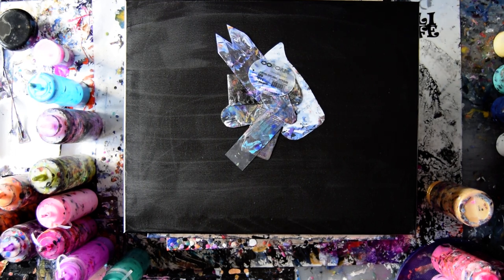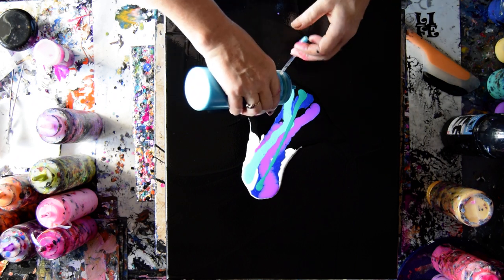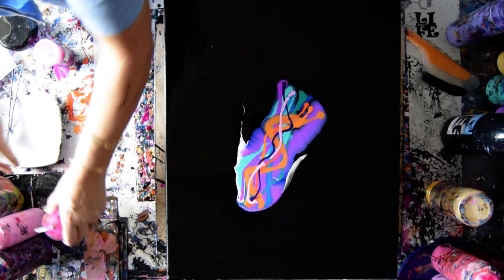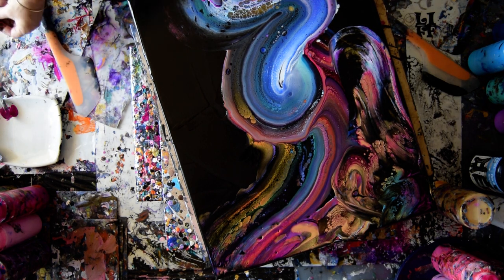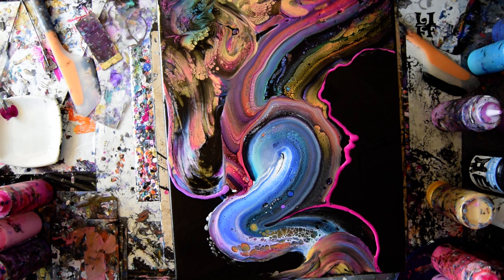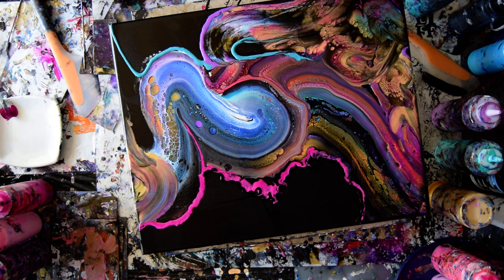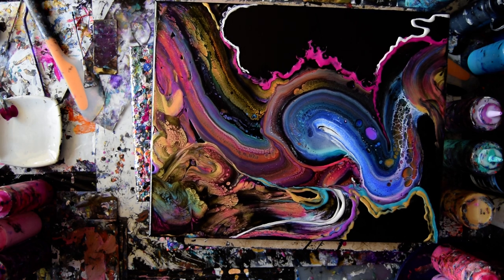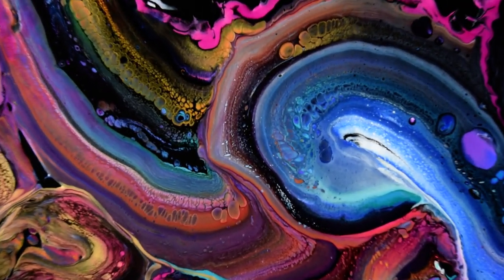#7820 Contemporary Art Fluid Acrylics 2.282021intuitive art abstract painting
To see finished wet and dry versions of all my Youtube demonstration artworks for sale, visit my Expressionist Art Studio Gallery Fans and Collectors group on Facebook the link is included in the Linktree just below  the top of this page art therapy intuitive art intuitive artist contemporary art abstract painting abstract art